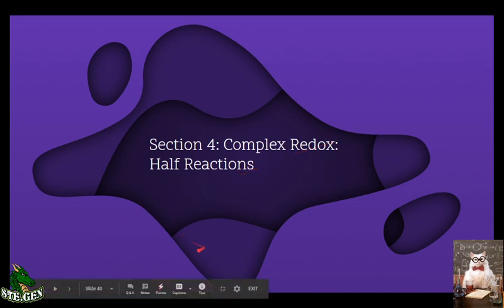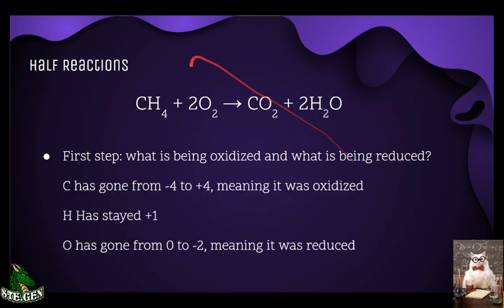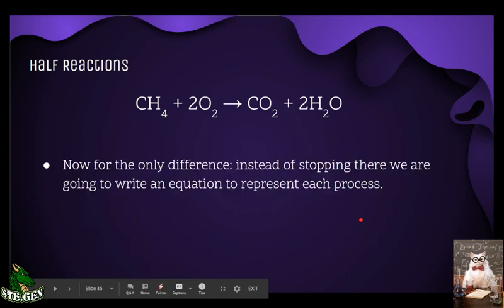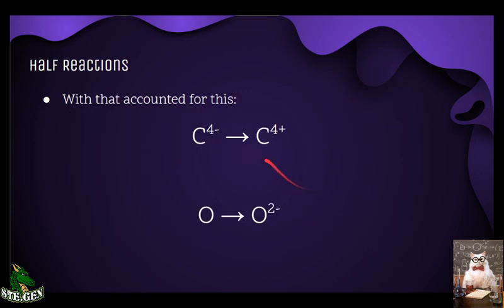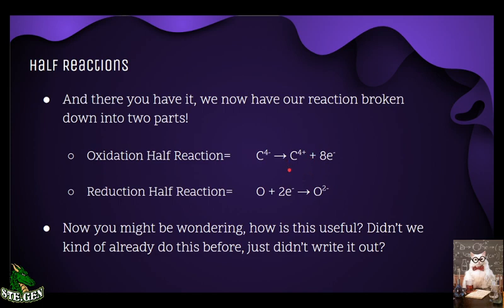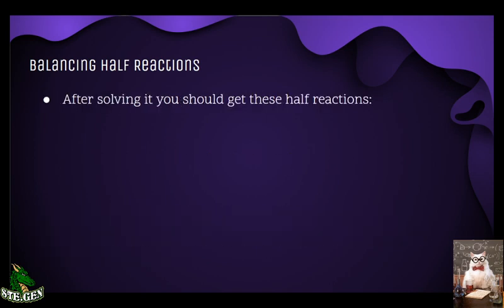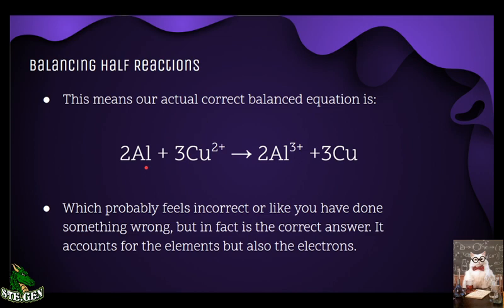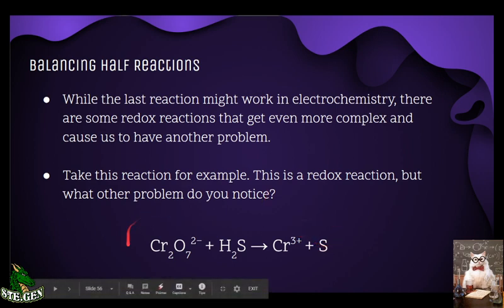Redox Half Reactions